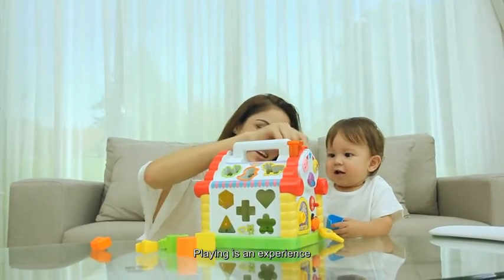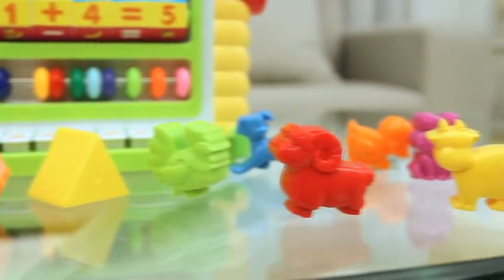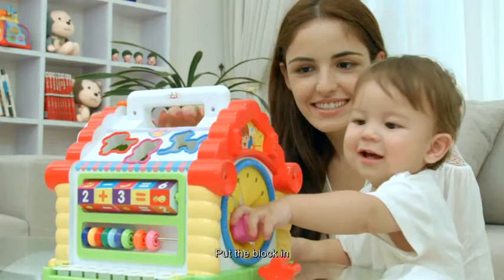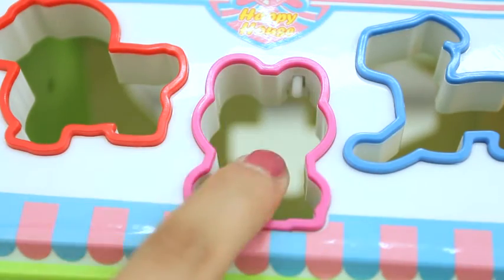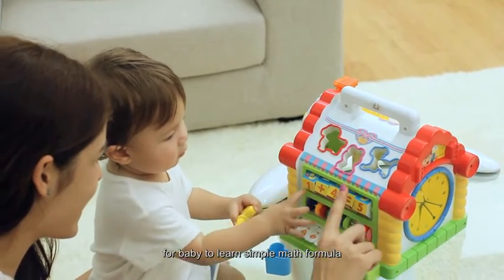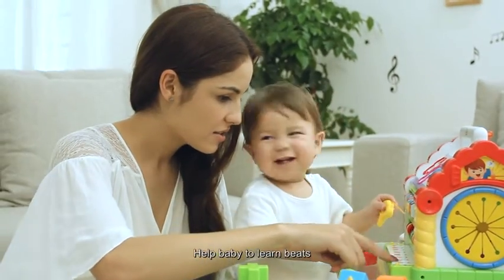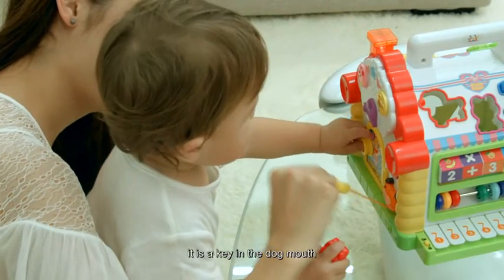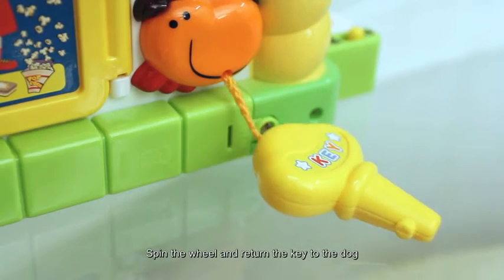Huile Toys 739 Funny Cottage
With animal and geometrical blocks for shape sorting game;
  With abacus and alphabet blocks for learning math;
  Keyboards for different music;
  With a door and a key for different amusing functions;
  Different funny sounds can be triggered;
  Help develop different abilities;
  Chromatic colors;
  Durable construction;
  Highly multi function and funny toy house for toddlers.